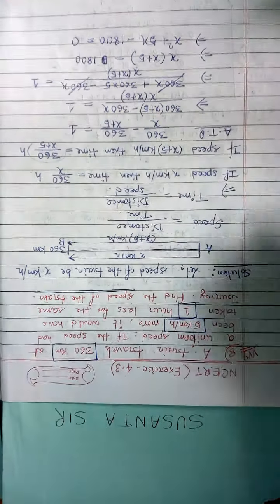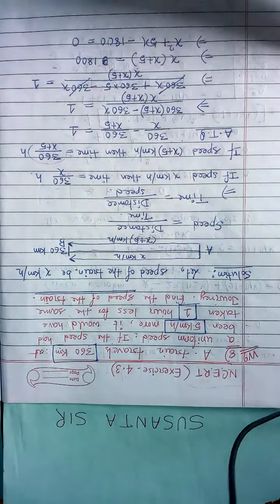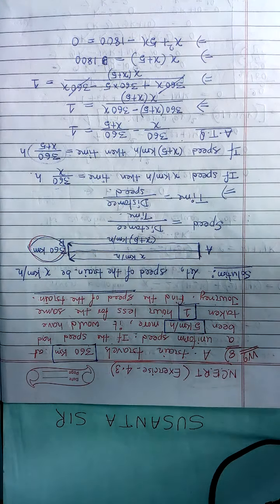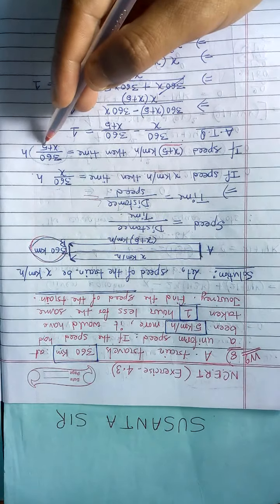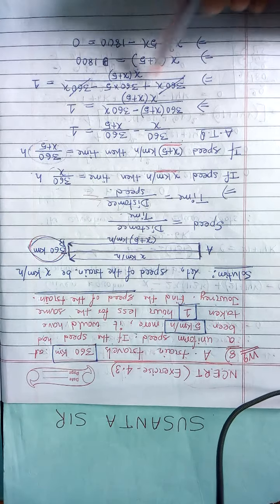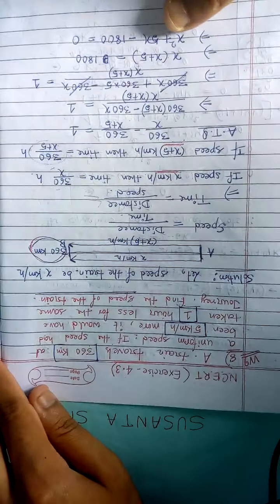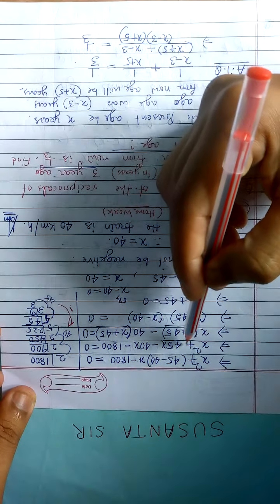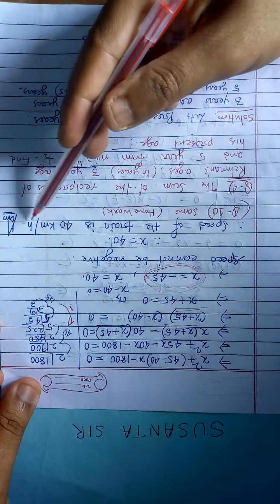Speed and Distance (Quadratic Equations) / CLASS X / SUSANTA SIR/ MATHEMATICS